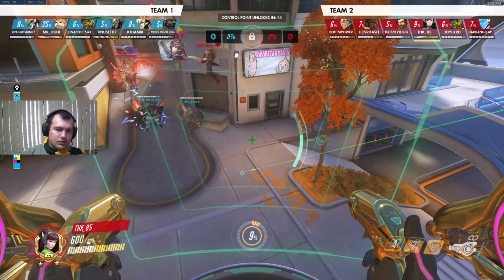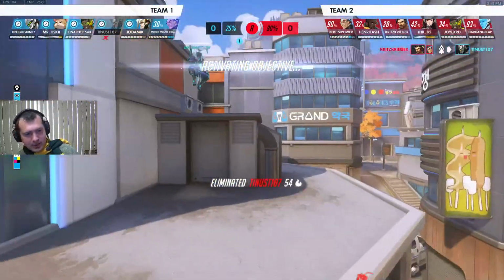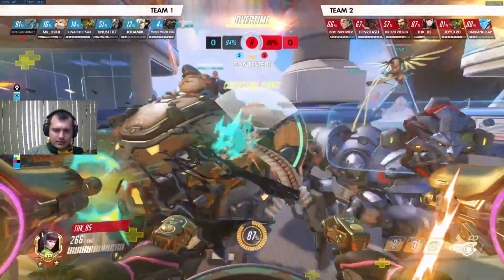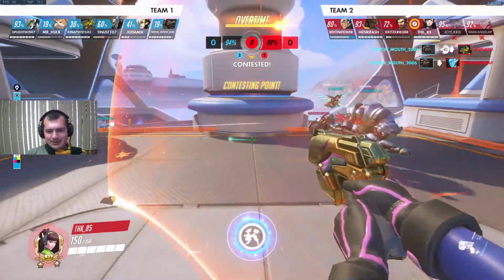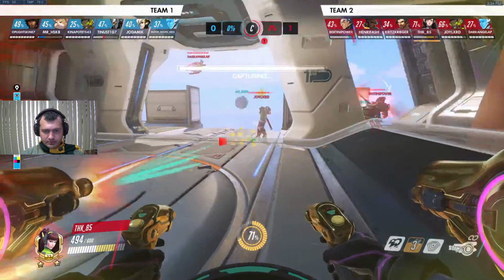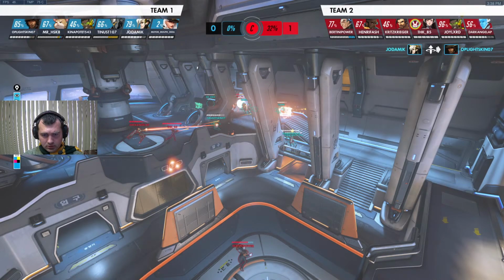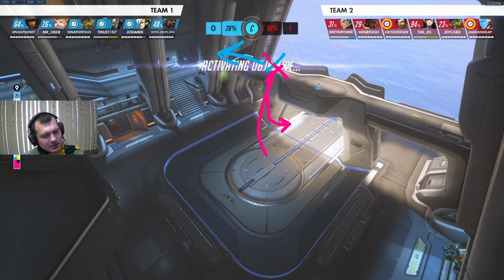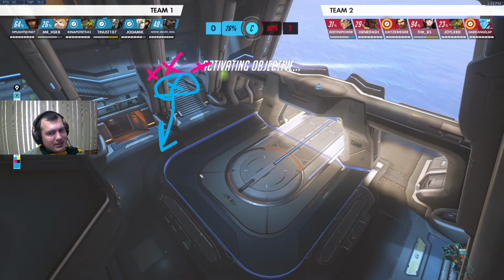Angles Open Up Pushes Silver Dva